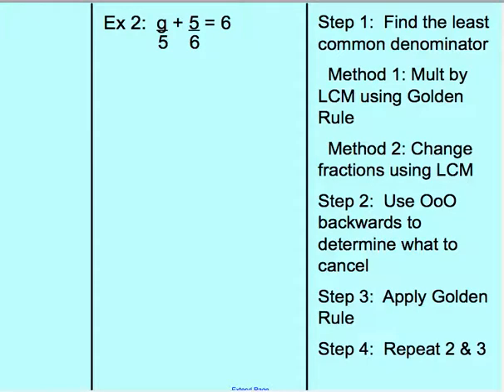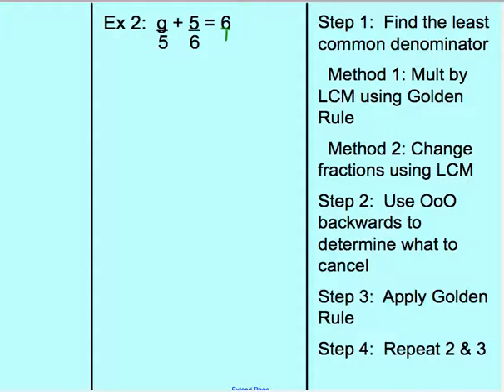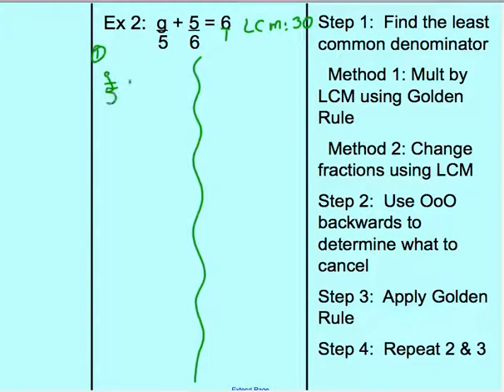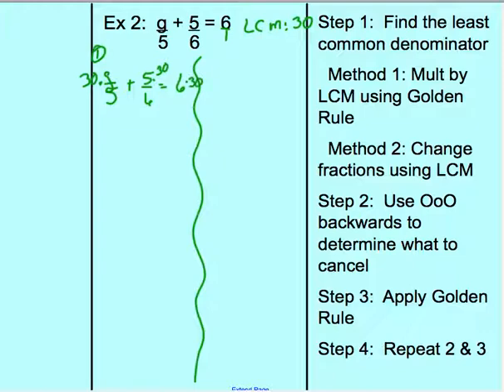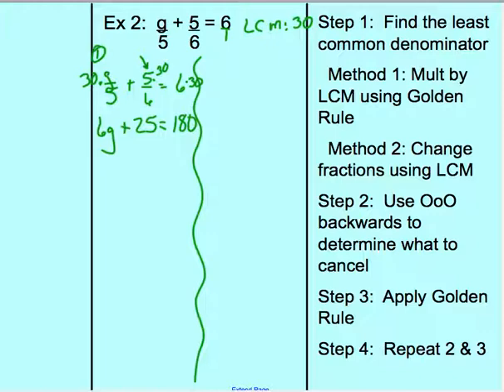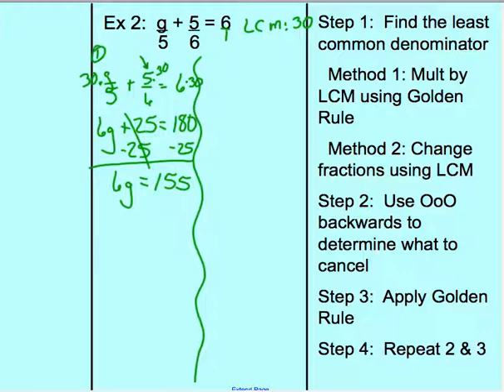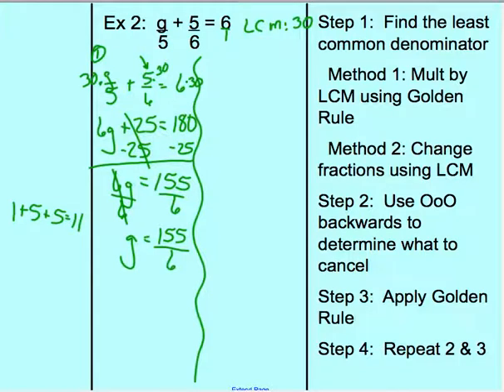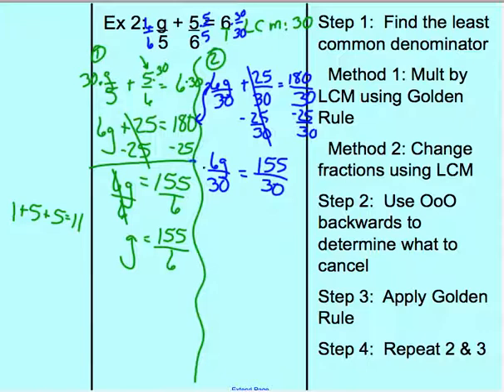More Solving with Fractions